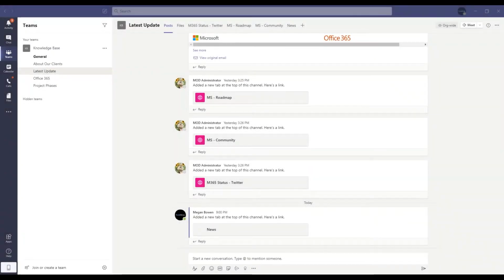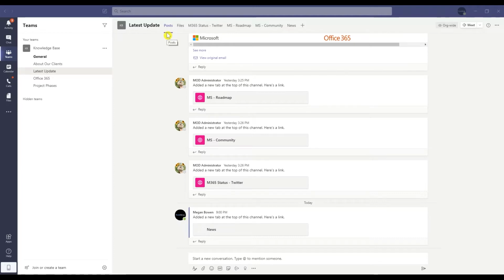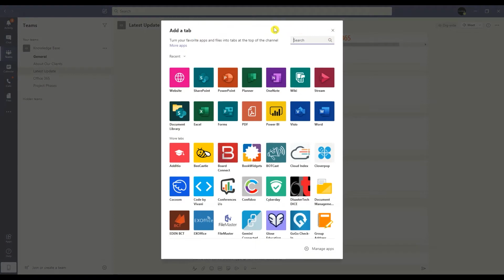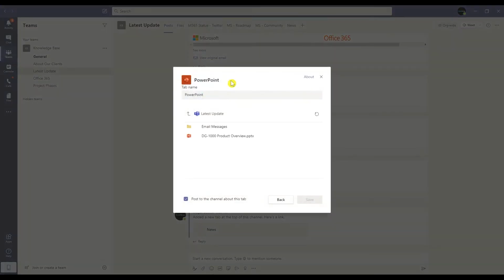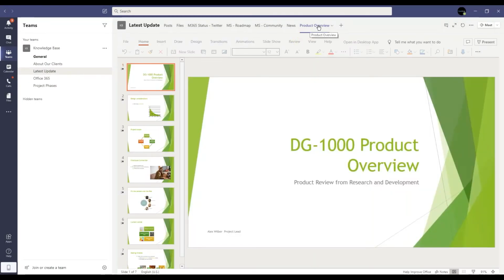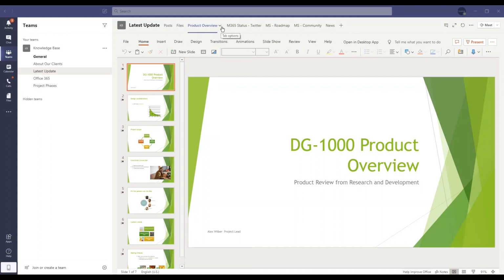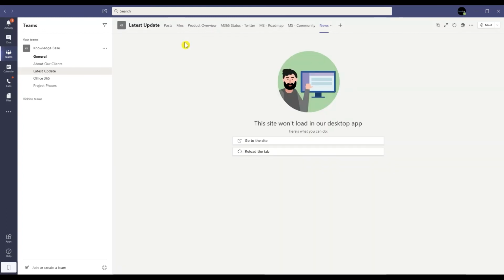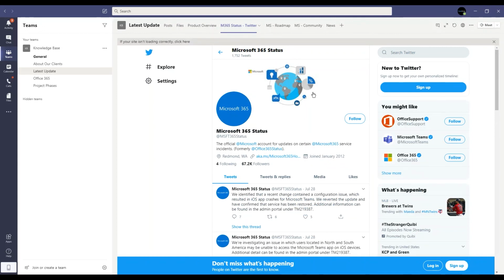Microsoft Teams - Explore the built in tabs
About the Video:
Give team members quick access to tools, services, and files easily

Tips& Tricks for Teams:
If you are looking for ways to become that power user with Microsoft Teams, we are here to provide you with that series of videos. You can watch and share valuable content to take you and your team to that next level!